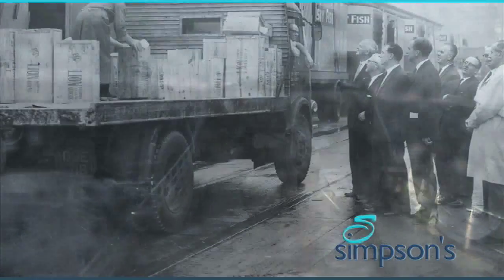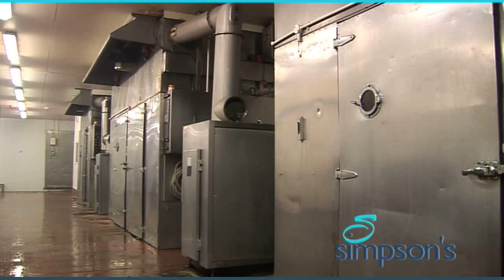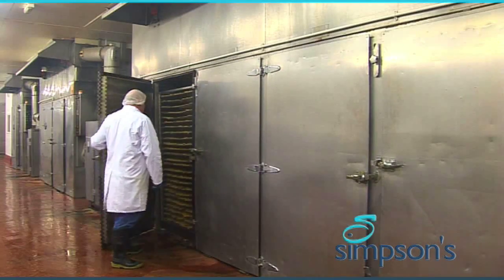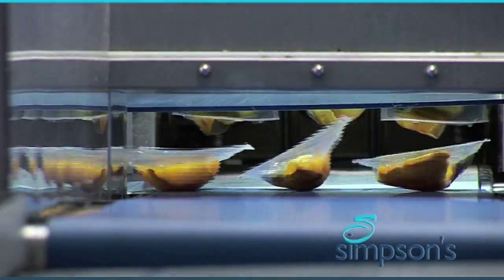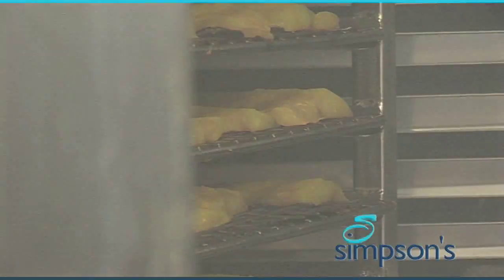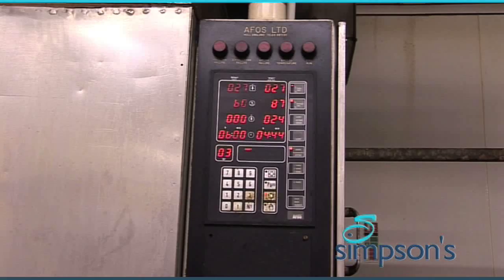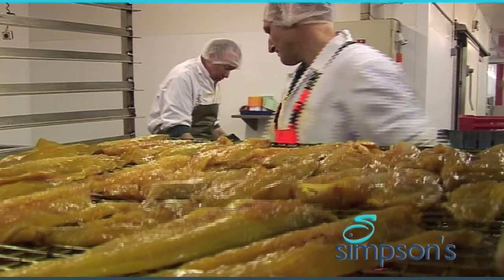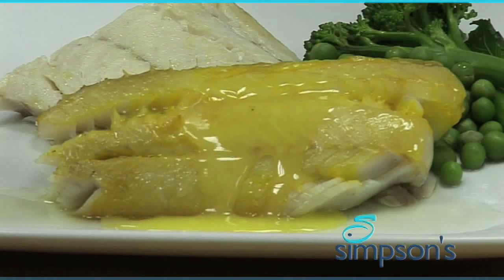Simpsons Seafish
The UKs biggest family-owned fish processor and you will find our products under retailers own brands and under the Simpsons label.

We have grown the business organically in the city of Hull, a centre of fishing industry excellence.
Our modern factory is only a short distance from where our chairman Walter Simpson and his wife Pauline famously began buying and selling fish in the early 1980s with little more than a telephone booth as a sales office.

It was the beginning of a business that now employs 65 and entered 2008 with a £30m turnover. Our employees benefit from continuous training to keep us at the forefront of innovation. Our employees are our biggest asset & many have grown with the business.
Walters son Dean now runs the business on a day to day basis, & he has ambitious plans for the future.
We are proud of our companys growth and we remain close to our roots with support for the local community, including sponsorship of professional, amateur and youth rugby league.